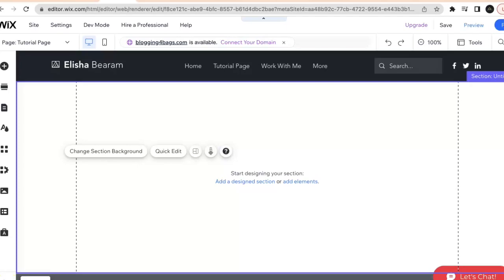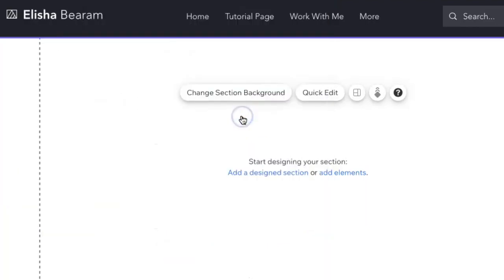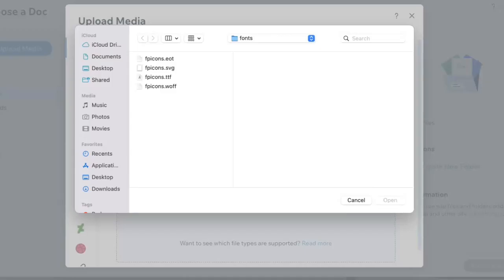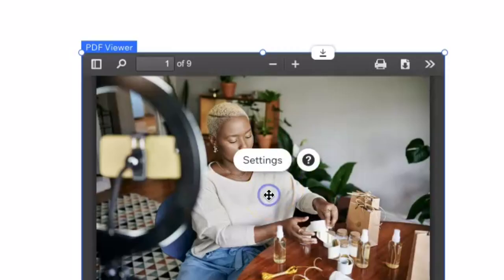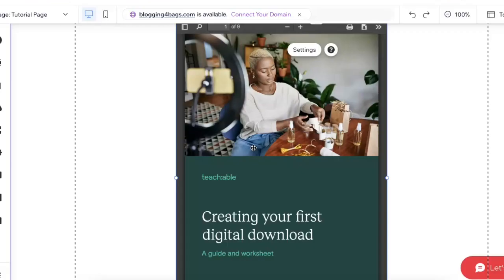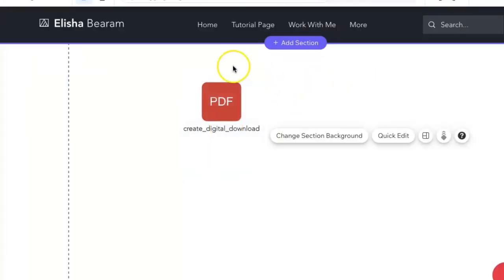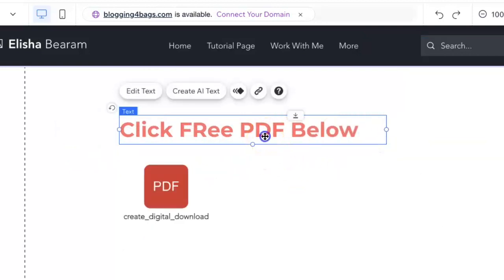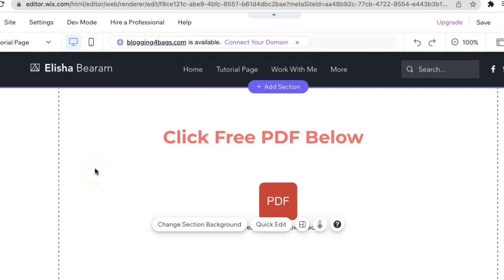How To Add PDF File To Wix Website 2025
Want to add a PDF file to your Wix website? This tutorial will show you how in a few simple steps. You'll learn how to upload a PDF file to your Wix site, add it to a page, and customize the appearance. Whether it's a brochure, menu, or document, you can easily add it to your Wix website with this tutorial.